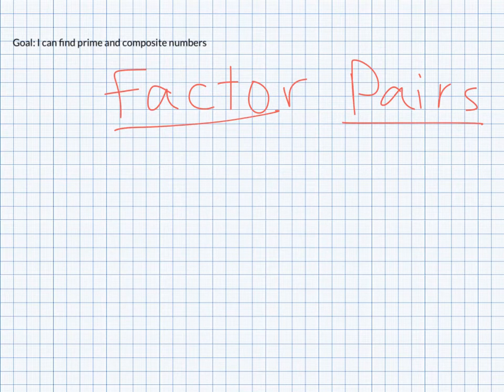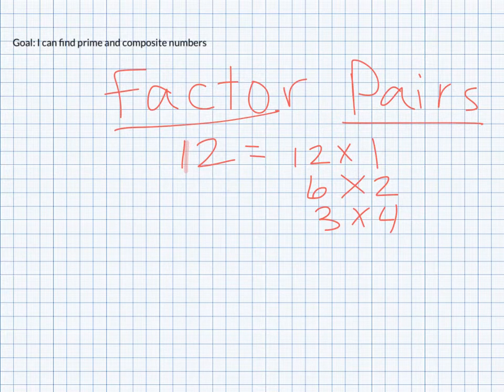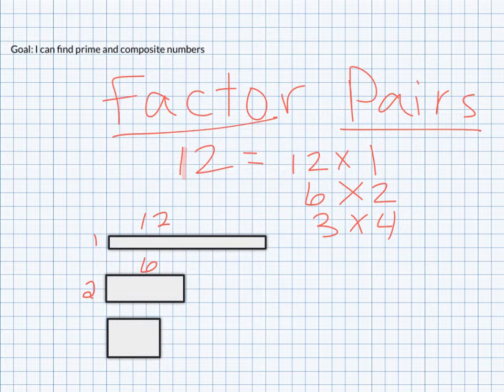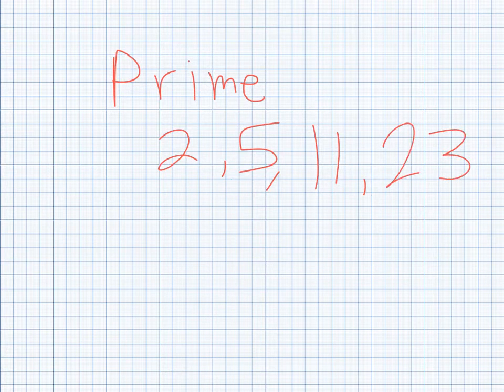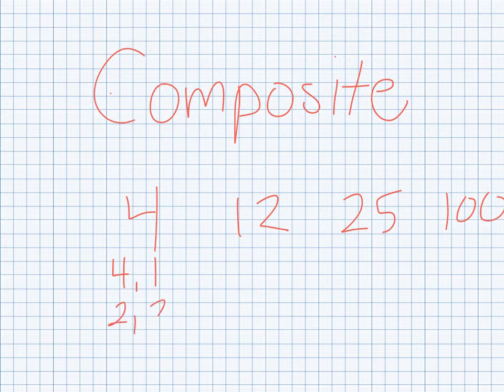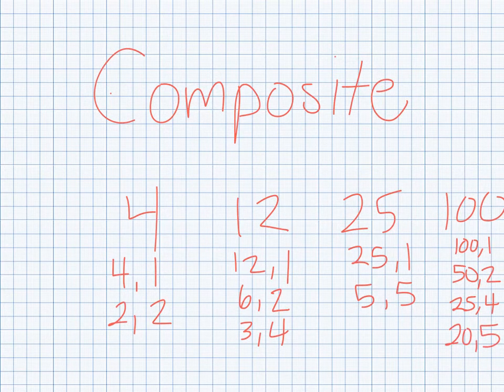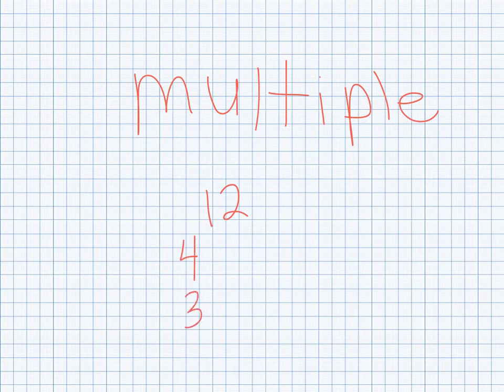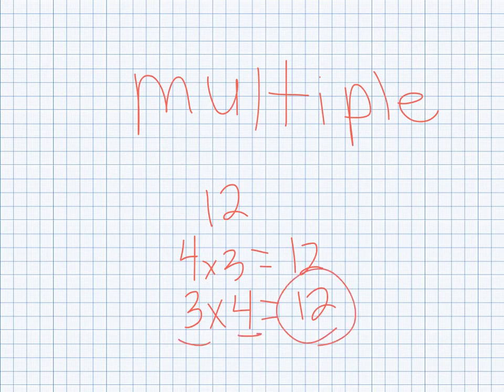prime, and composite